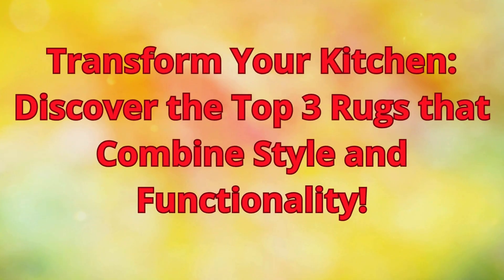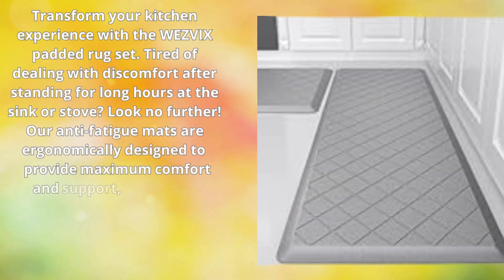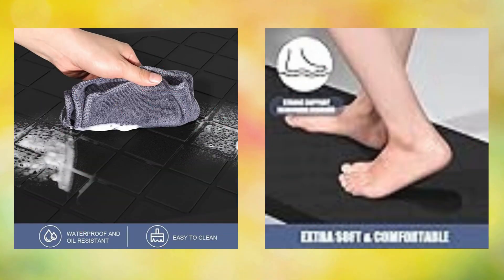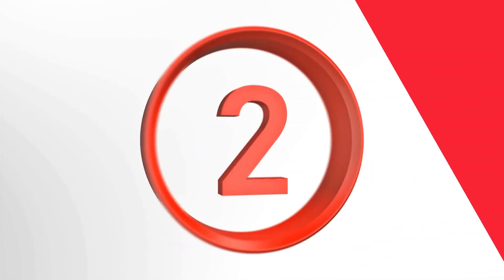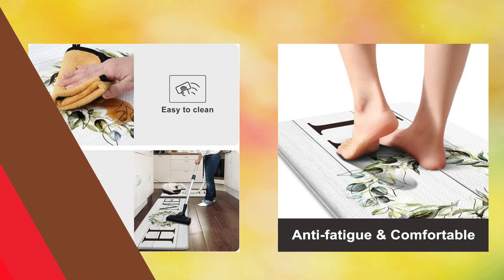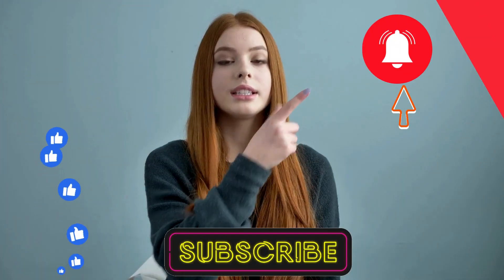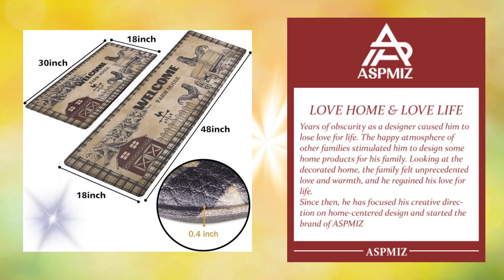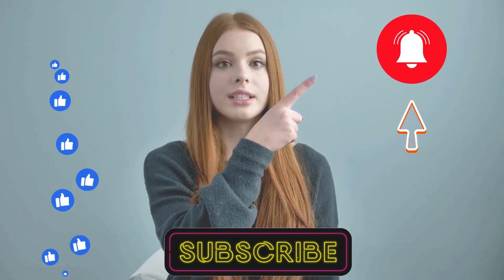🟨ATTENTION🟨 TOP TRENDS KITCHEN ⭐⭐⭐⭐⭐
Transform Your Kitchen: Discover the 3 Best Rugs That Combine Style and Functionality!⭐⭐⭐⭐⭐

🟪PRODUCT LINKS🟪

🟩GENERAL CARPET LINKAGE🟩

🟨FEATURED DEALS🟨

Today, the channel will talk about something simple that you can't miss in your kitchen. Shall we get started?🔰🔰

Welcome to our ultimate guide to revolutionize the heart of your home: the kitchen! Today, we will dive into an often overlooked but essential element for the comfort and aesthetics of this special space: rugs! In this video, we will reveal the three best rugs designed specifically for the kitchen, which not only add a touch of style but also offer exceptional functionality. If you're ready to transform your culinary experience and elevate the look of your space, don't move! Let's explore together the smartest and most stylish options for kitchen rugs!🔰🔰

We conducted detailed research and analyzed technical specifications, best-sellers, and top-rated customer reviews.
We highlight the three best rugs for your kitchen.
To help you, I will leave links with the lowest prices for each product mentioned in the video in the pinned comments.
By purchasing through the indicated links, you have access to special promotions, shop securely on trusted websites, and can even pay with your credit card.🔰🔰🔰

🟪PRODUCT LINKS🟪

🟩GENERAL CARPET LINKAGE🟩

🟨FEATURED DEALS🟨